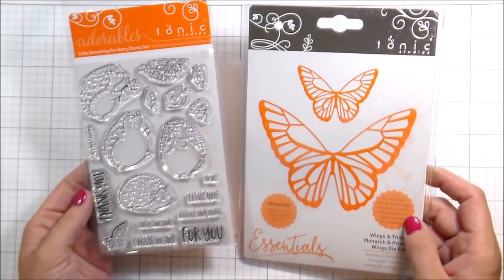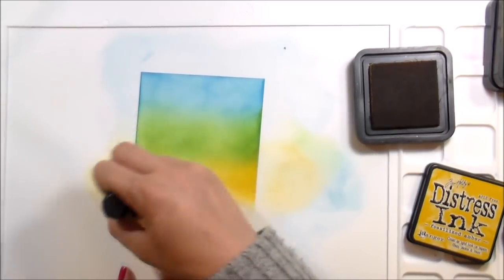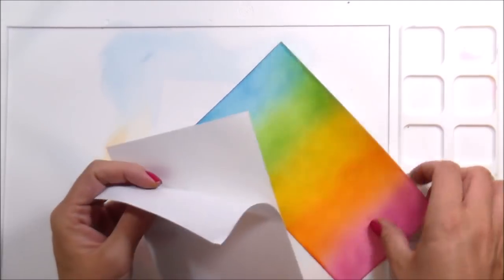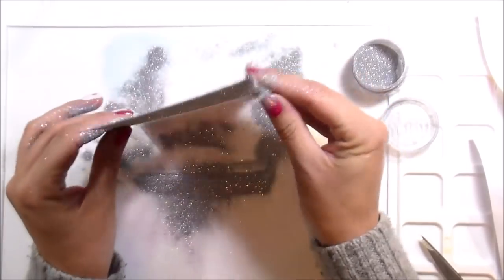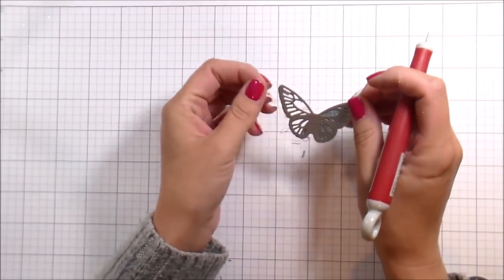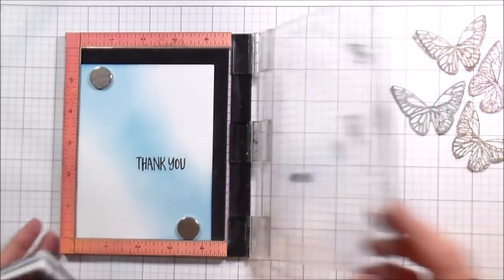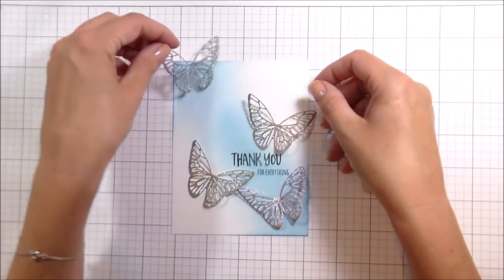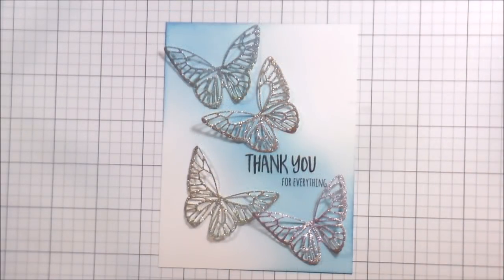Rainbow Glitter Butterfly Die Cut Card with Kelly Latevola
Kelly Latevola shows how to get rainbow glitter butterflies using our sparkle dust and the Monarch & Princess Wings Die Set.